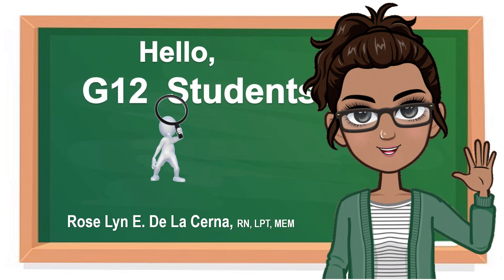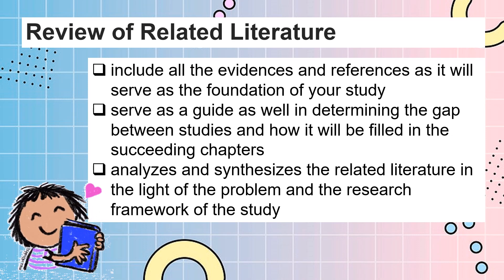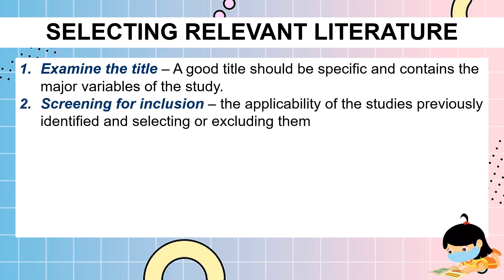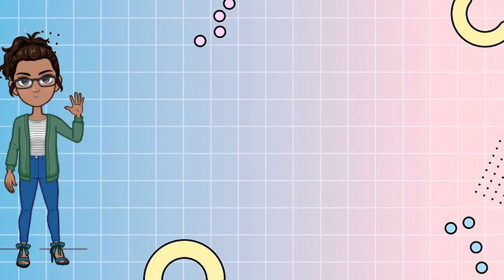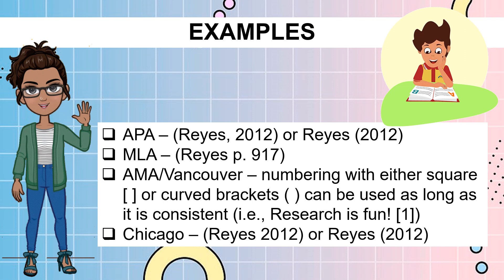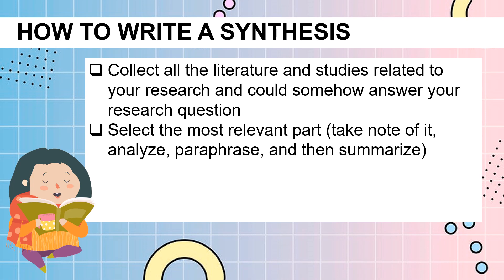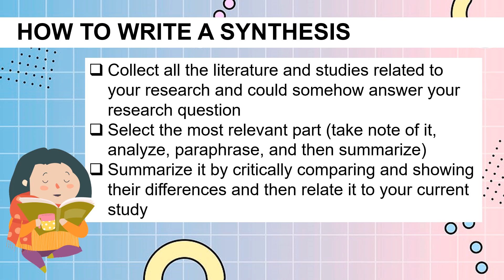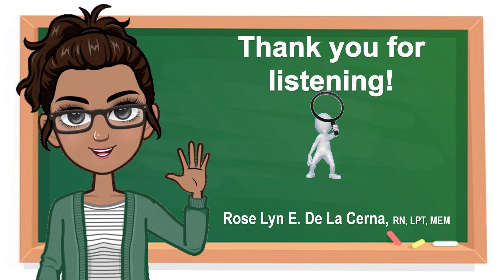PRACTICAL RESEARCH 2 - Review of Related Literature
Review of related literature and studies should include all the evidences and references as it will serve as the foundation of your study. Readers will understand your reasons in conducting the research if you will provide substantial information. This review will serve as a guide as well in determining the gap between studies and how it will be filled in the succeeding chapters.
This section of the paper, therefore, analyses and synthesises the related literature in the light of the problem and the research framework of the study. It further points out the results which are proven and accepted as facts.